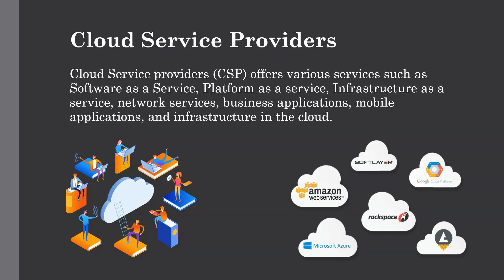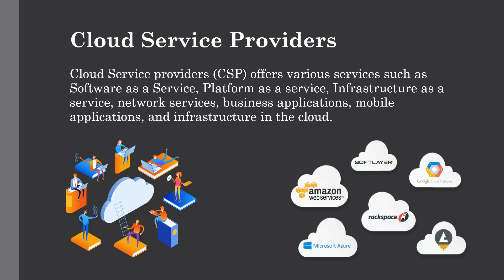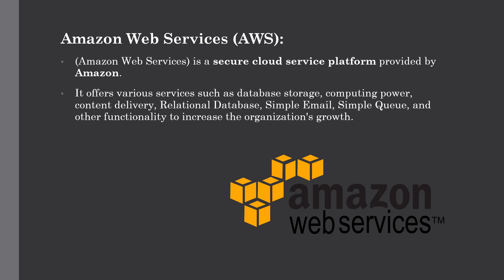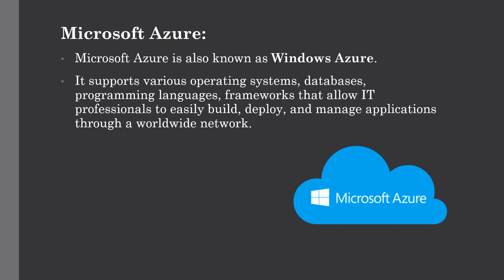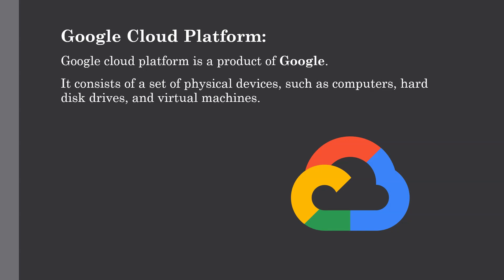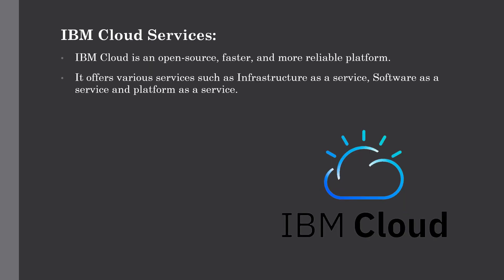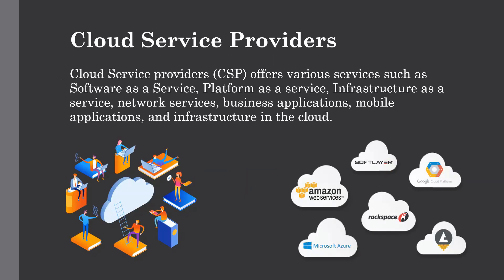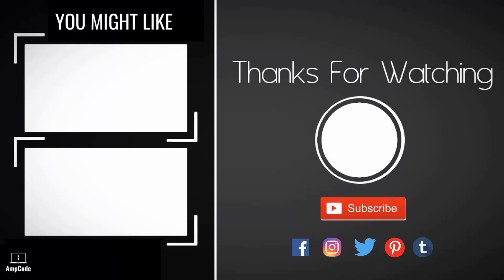Top 5 Cloud Service Providers in the World | Lecture 14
In this lecture we have covered all about Top 5 Cloud Service Providers  in the market right now where we have seen giant Cloud Computing Service Providers which provides services such as IaaS, PaaS, SaaS as well as private cloud, public cloud and hybrid cloud as well as their features.
1. Amazon Web Services (AWS)
2. Microsoft Azure
3. Google Cloud Platform
4. IBM Cloud Services
5. Oracle cloud

In the last lecture, we have seen  What is Security in Cloud Computing where we have seen Security Planning, Understanding Security of Cloud, Cloud Security Alliance (CSA), CSA stack model, Key Points to CSA Model, Understanding Data Security, Isolated Access to Data, Brokered Cloud Storage Access, Working Of Brokered Cloud Storage Access System and Encryption in details.

Audience

This Cloud Computing Full Course has been prepared for the beginners to help them understand basic concepts related to Cloud Computing. This course will give you enough understanding on Cloud Computing concepts from which you can gain your expertise in the cloud career.

Prerequisites

Before proceeding with this course, you should have basic knowledge of Computers, Internet, Database and Networking concepts. These concepts will help you in understanding the Cloud Computing knowledge and excel on the learning track.

Channel Description-